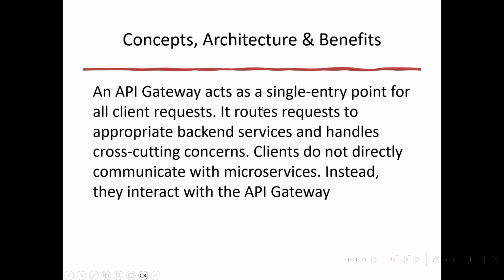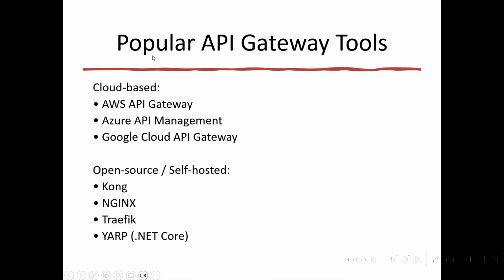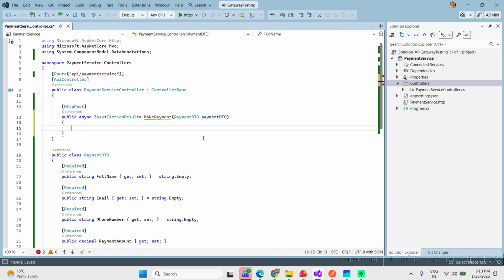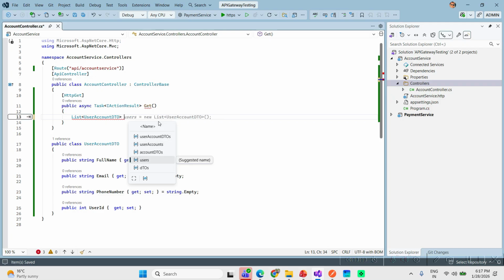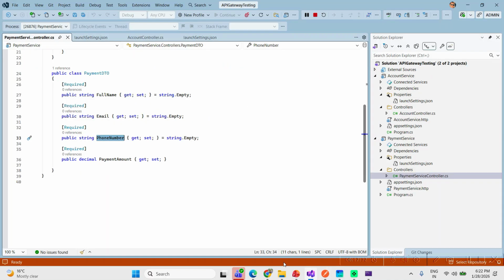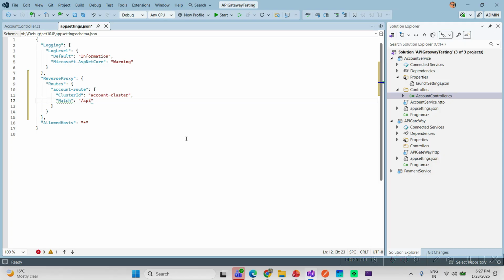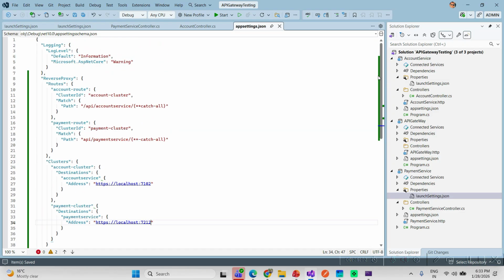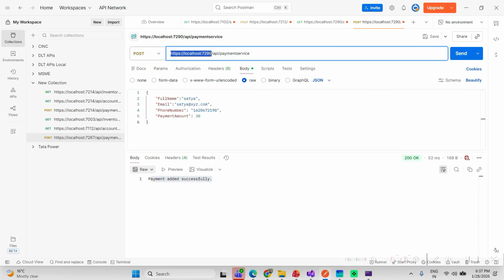API Gateway Explained | Concepts, Architecture & Benefits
In this video, we deep dive into API Gateway and understand its role in microservices architecture.

Why do we need an API Gateway?

API Gateway architecture explained

Core responsibilities:

Authentication & Authorization (JWT, OAuth, API Keys)

Rate limiting & throttling

Request routing & load balancing

Logging, monitoring & caching

Google Cloud API Gateway

Kong, NGINX, Traefik

YARP (.NET Core)

This video is useful for:
✔ Backend Developers
✔ Microservices Architects
✔ Cloud Engineers